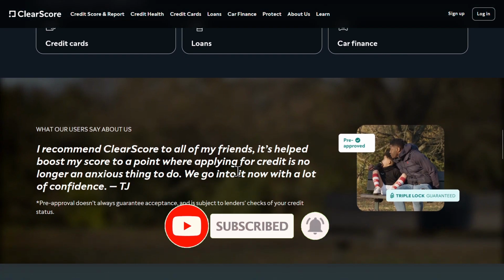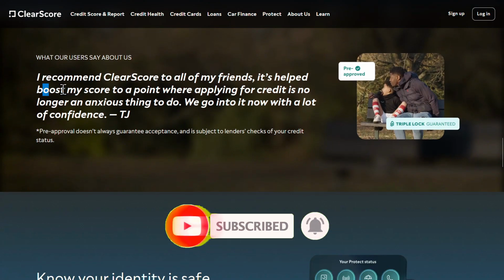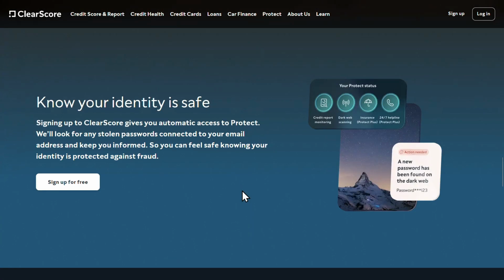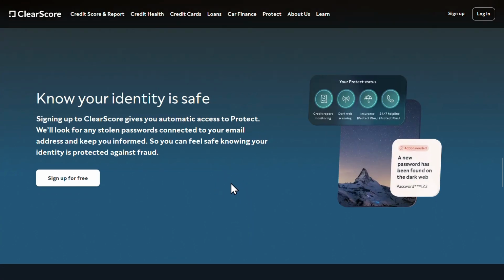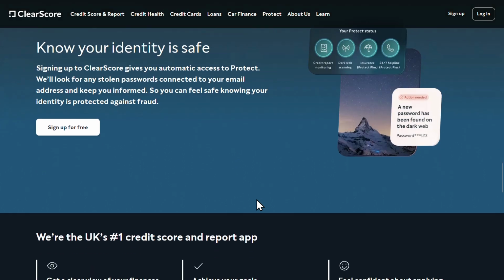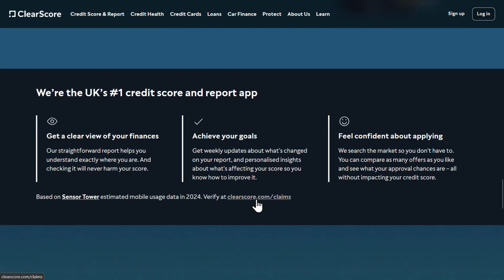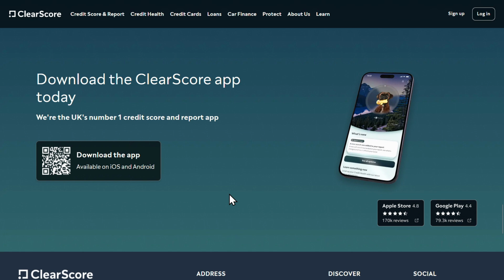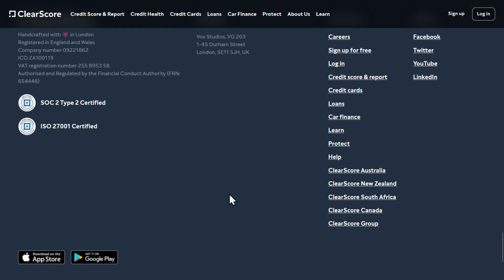NEW! How to Improve Credit Report With Clearscore Insights in 2025!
📊 Want to boost your credit health and improve your report? In this video, I’ll show you how to use Clearscore Insights step by step to understand your credit report, fix issues, and build a stronger financial profile.

📖 In This Video You’ll Learn:

✅ How to access your Clearscore Insights dashboard
✅ Step-by-step guide to improve your credit report
✅ How to track progress and spot problem areas
✅ Tips to maintain a healthy credit score long-term

Your credit report affects your loans, cards, and financial opportunities. By the end of this video, you’ll know exactly how to use Clearscore Insights to improve your credit report and grow financial confidence.